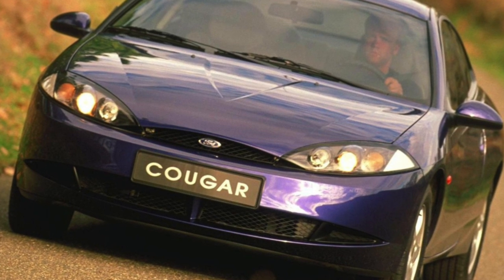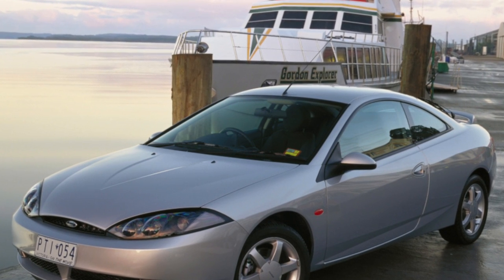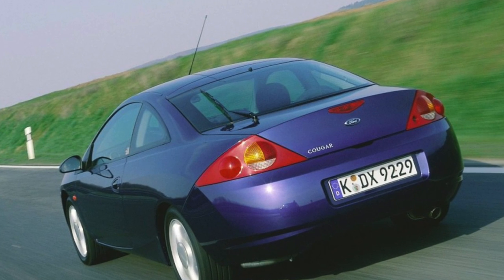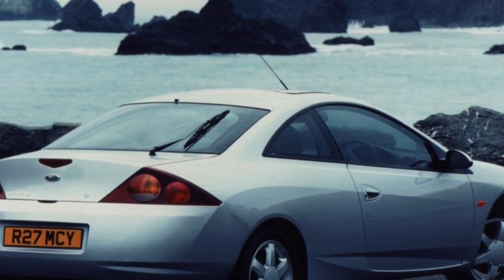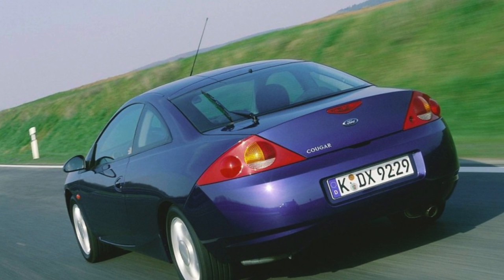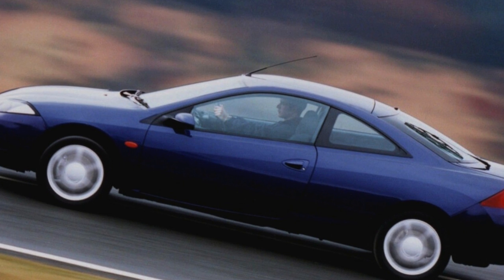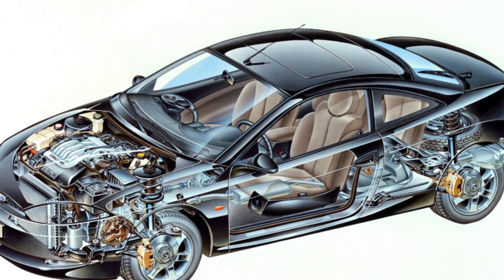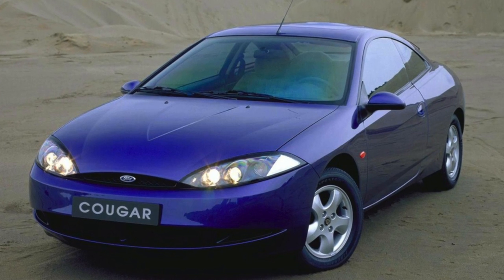Ford Cougar Problems | Weaknesses of the Used Ford Cougar 1998 - 2001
Should you buy a used Ford Cougar 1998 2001? Pros and cons, maintenance costs and common problems of the Cougar.

Transmission problems
Engine reliability